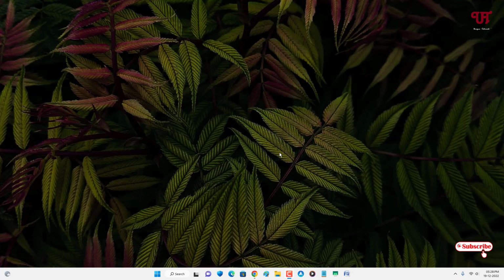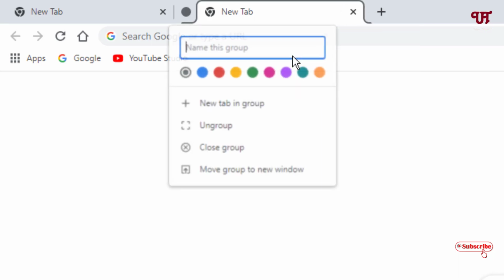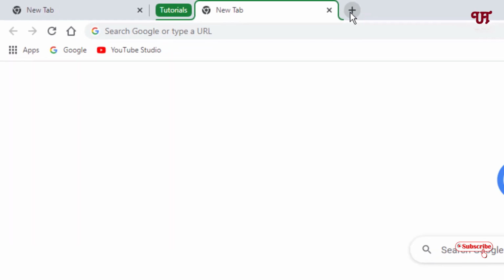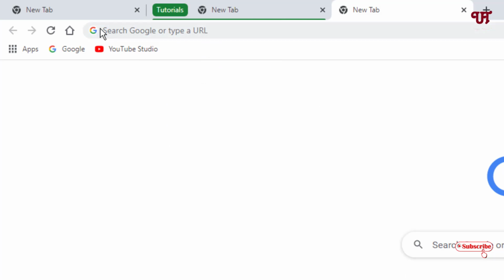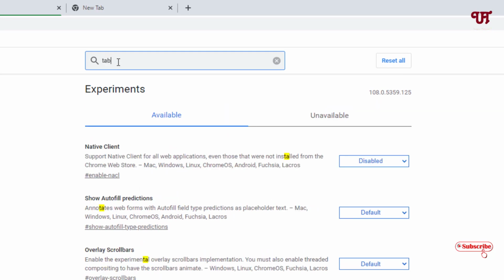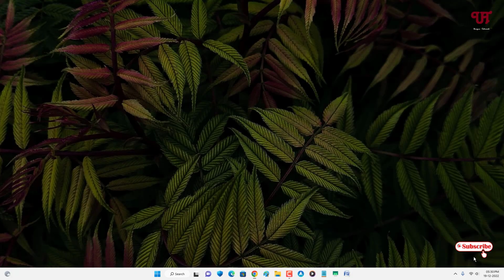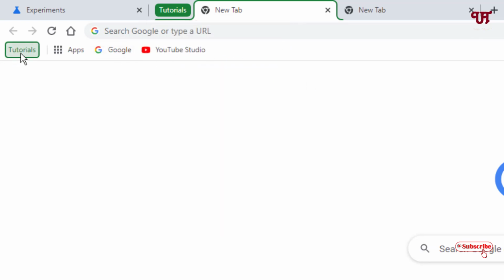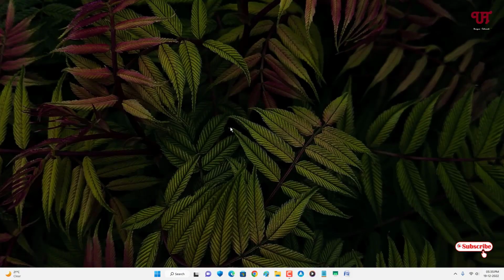How to save any Tab Groups in Chrome Web Browser for computer ?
This video tutorial is all about How to save any Tab Groups in Chrome Web Browser for computer.